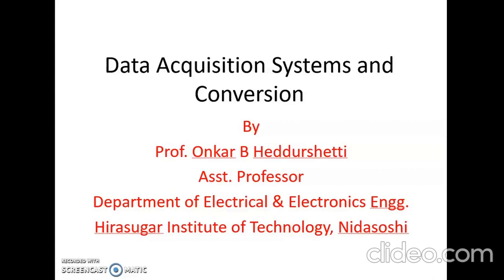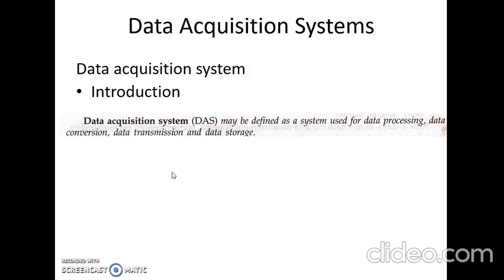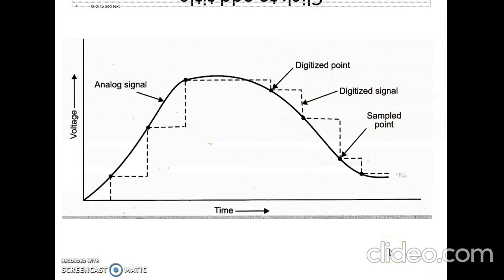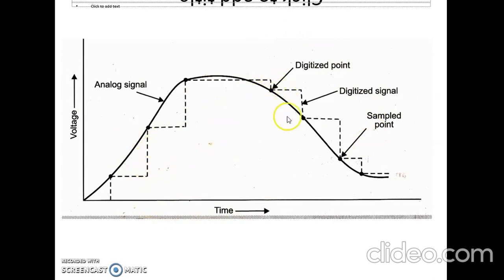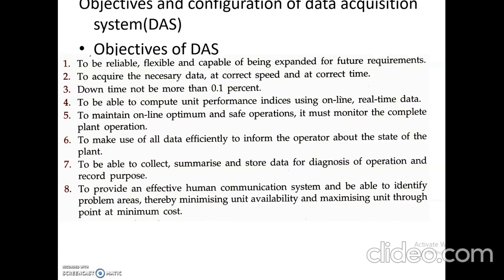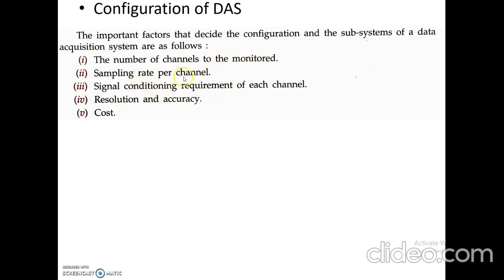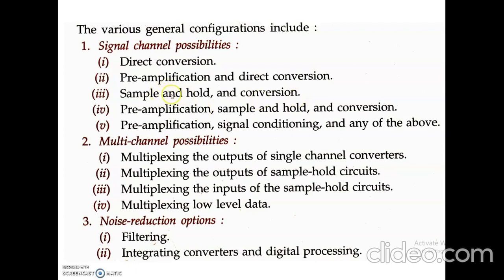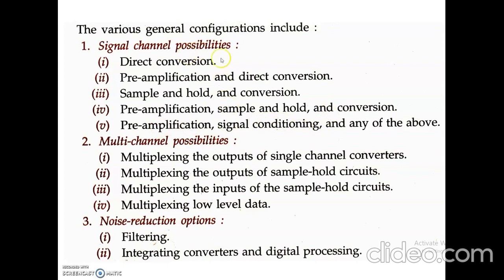Data Acquisition Systems: Introduction, Objectives, Configurations